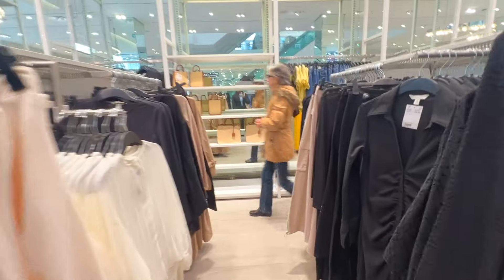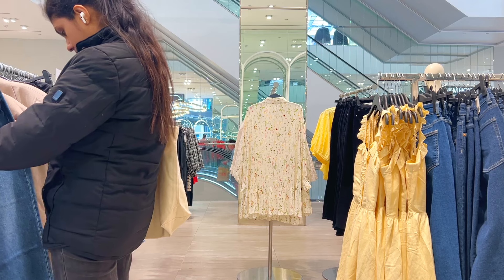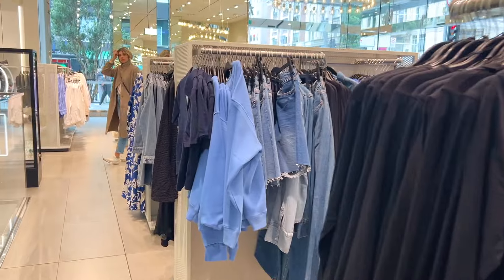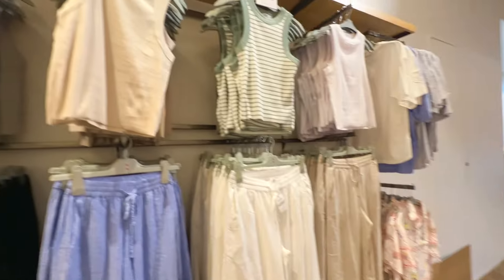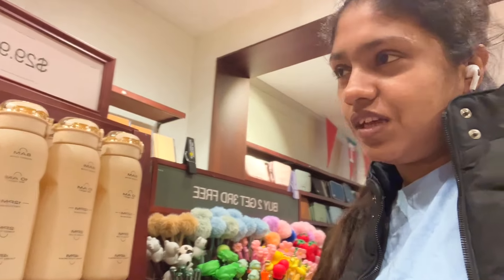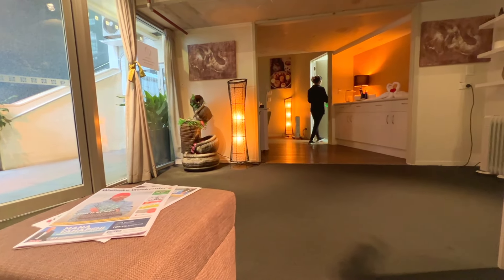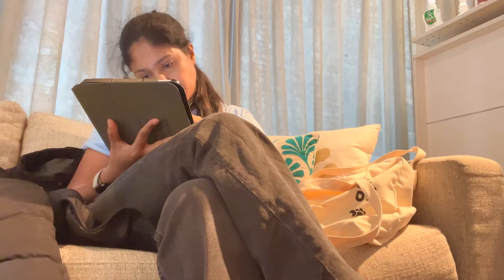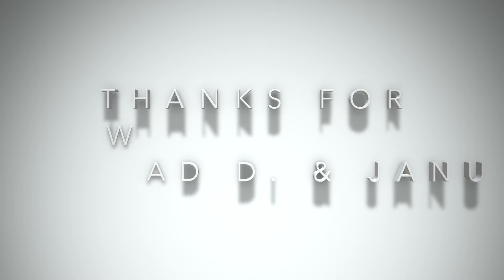චූටිගේ දවසක් 🙆‍♀️ කාලෙකින් තනියම ඇවිද්දා 🦸‍♀️ 🛍️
Join me on a thrilling solo adventure through the heart of Auckland City! 🌆✨ In this vlog, I take you along on my day out, exploring the vibrant streets, unique shops, and breathtaking views of Auckland, all by myself. From sipping coffee at quaint cafes to discovering hidden gems in local markets, experience the excitement and independence of solo travel. Whether you're planning a solo trip or just looking for some inspiration, this vlog is your perfect guide to enjoying Auckland's charm on your own.

📧 CONNET WITH US

Equipment Used:
🎥 Camera : iPhone 15 Pro
🎤 Camera Mic : Rode VideoMic Me-C
🎤 Voice Over Mic : Rode NT-USB+